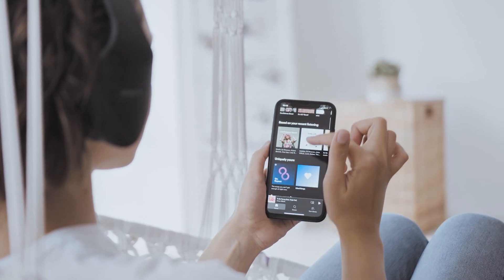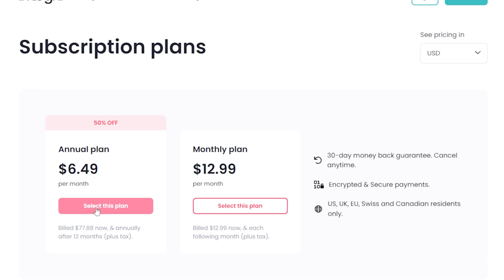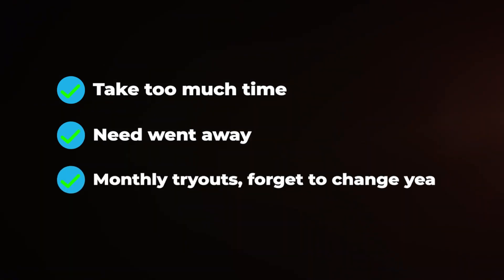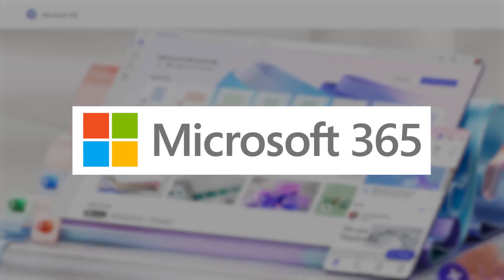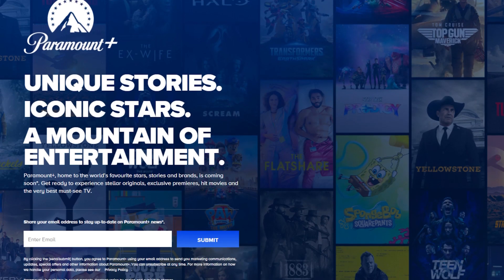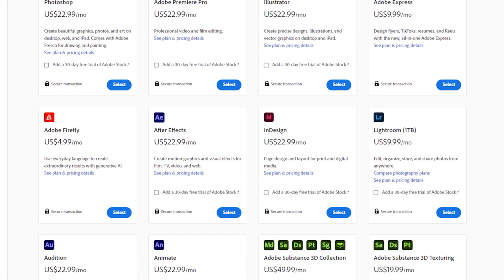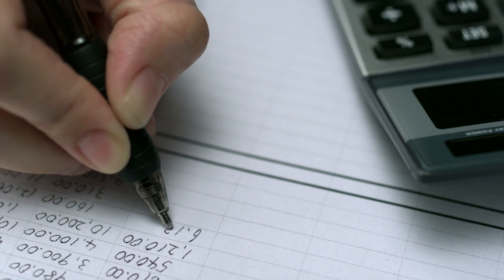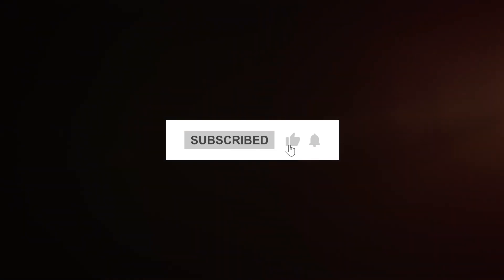New Years 2024 - Cancelling Subscriptions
Turns out I was paying for several subscriptions I absolutely didn't need. How I decided what to cancel, and how much I saved.

For educational and entertainment purposes only. Nothing in this video constitutes investment, financial, tax, legal, or accounting advice. Video may not be accurate in the future.